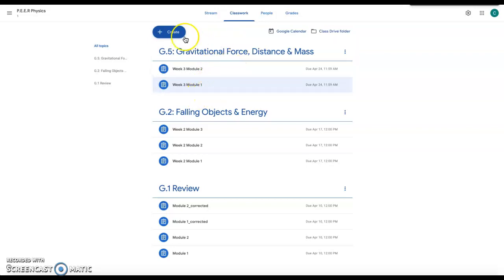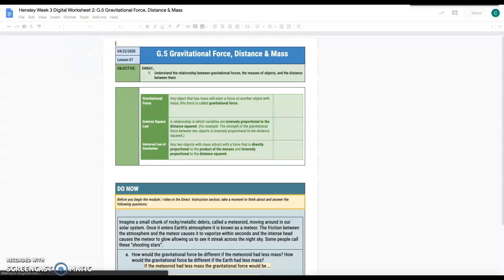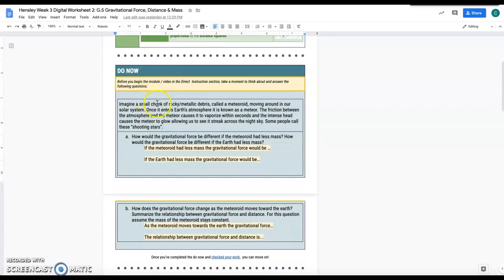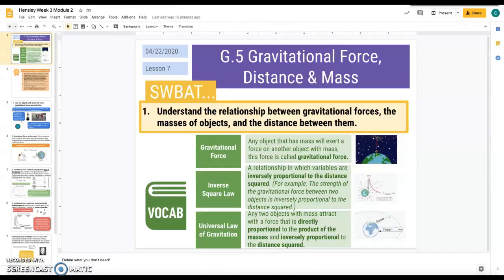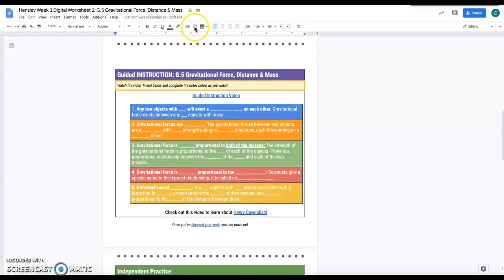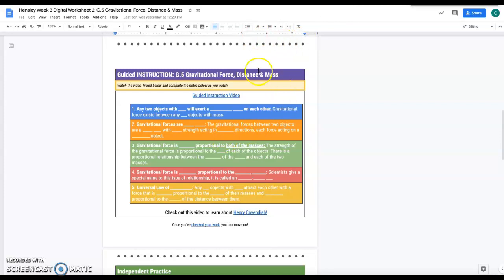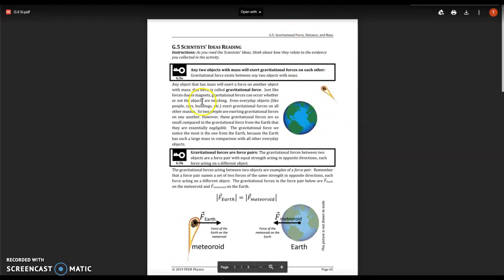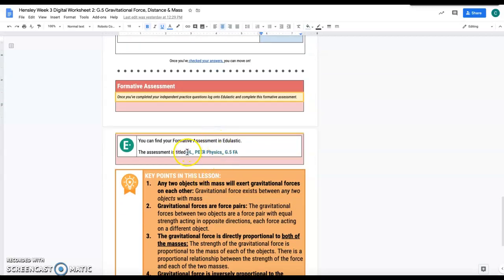Week 3 Introduction to Module 2